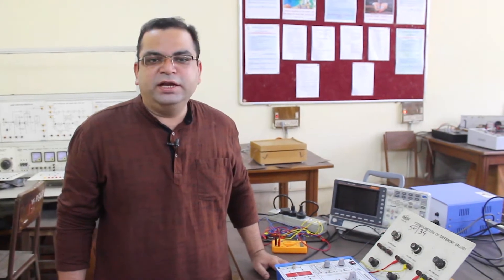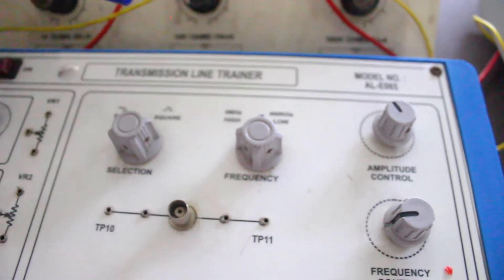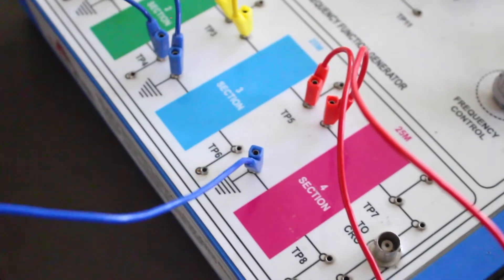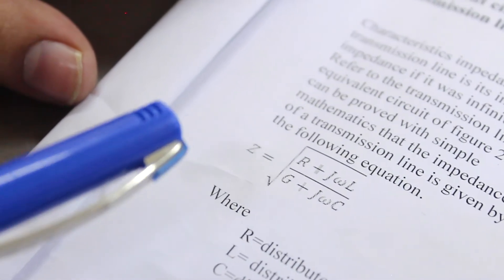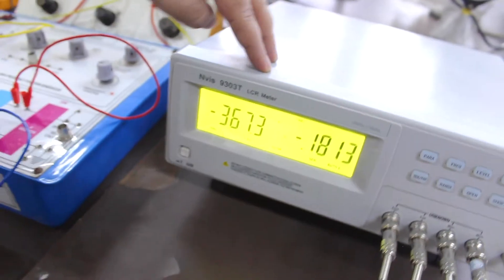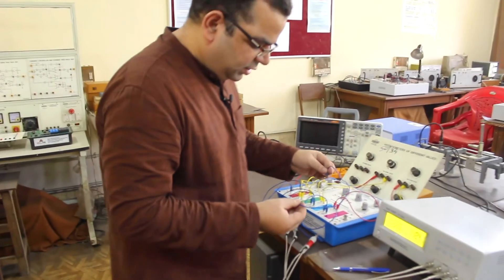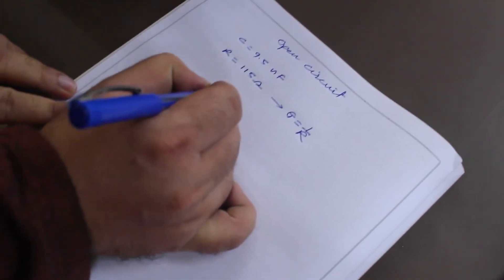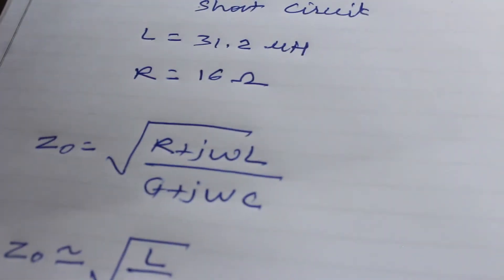Measurement Of Characteristic Impedance of a Transmission Line | Electronics & Telecommunicaion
Antenna and Microwave Engineering, V Sem,ETE
CO2 This is to Explain, Demonstrate, Measure and Calculate Basic Transmission Line/Waveguide Parameters